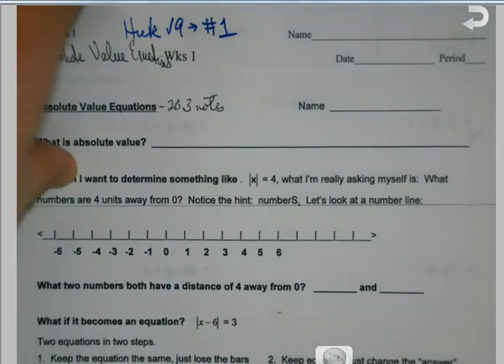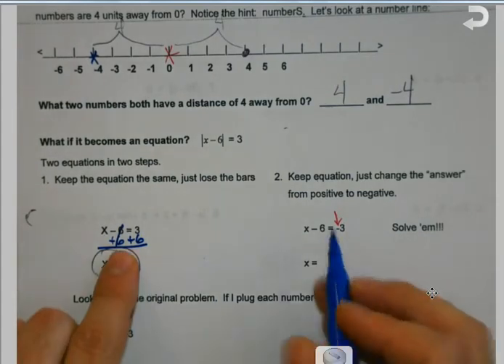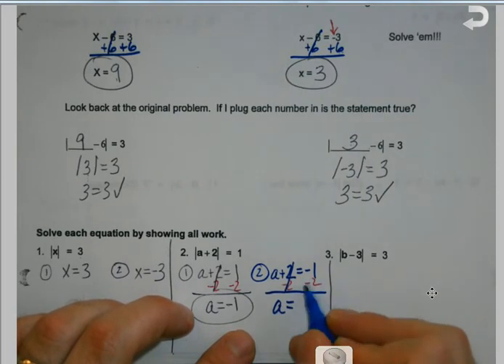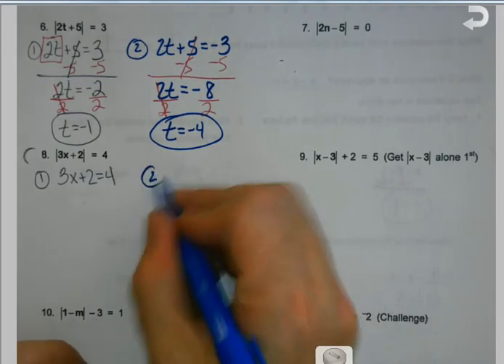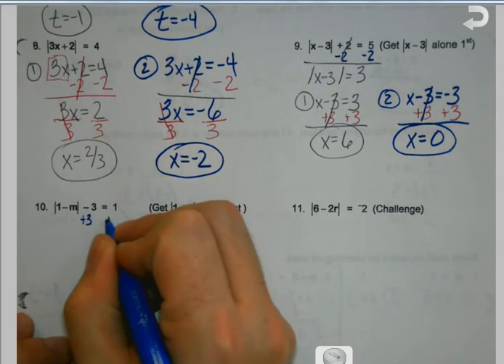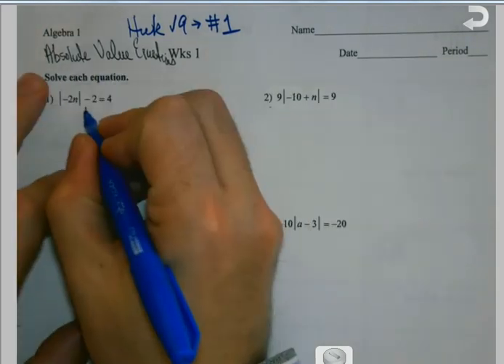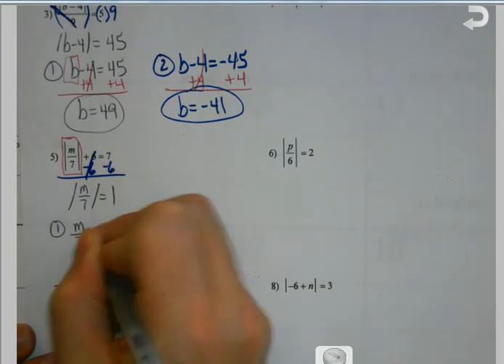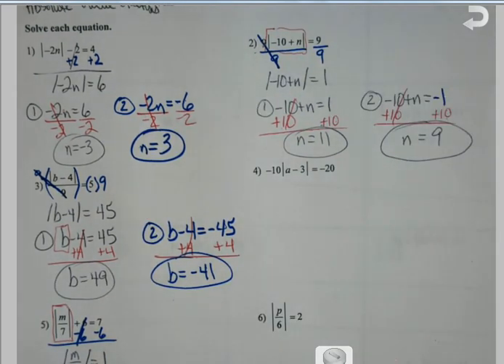Algebra 1 Unit 2 Absolute Value Equations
We discuss absolute value and how that applies to equations.  Part of the homework is done together!